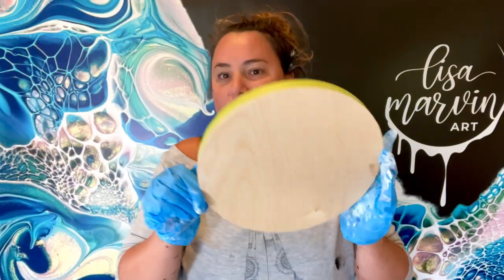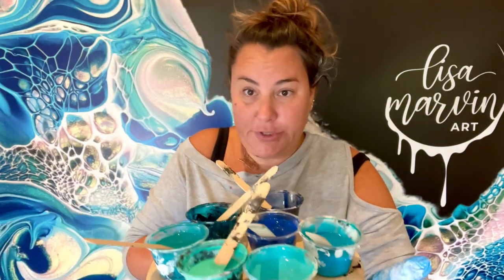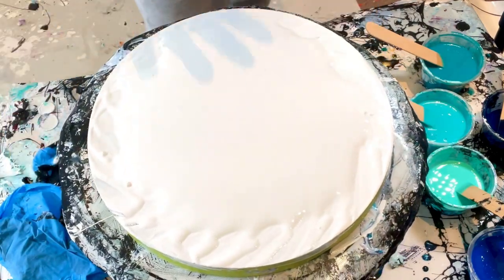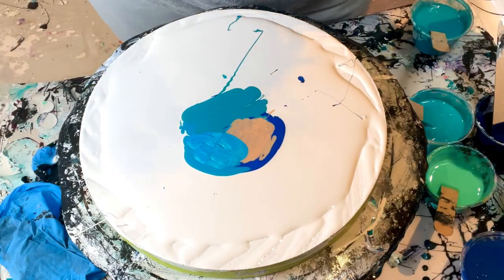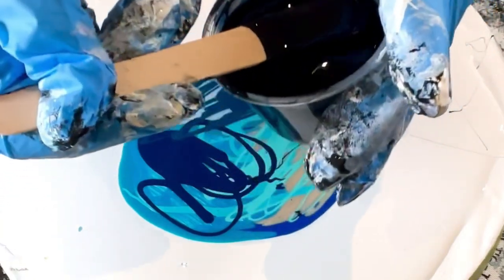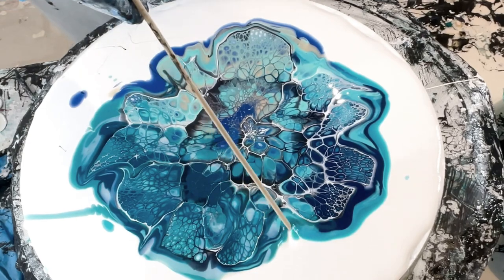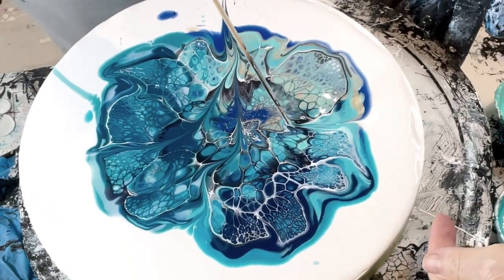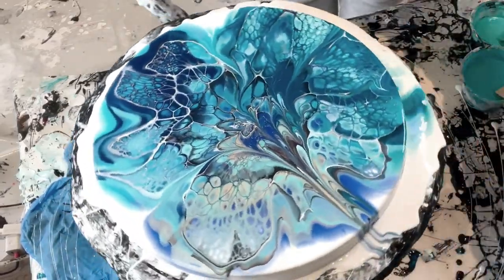#229 I’ve got the Blues! 💙Bloom Technique